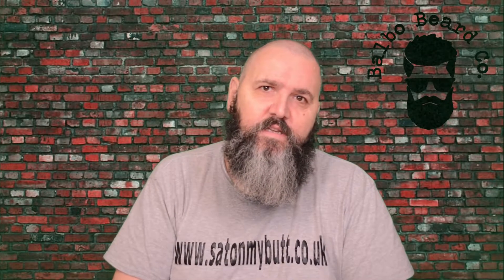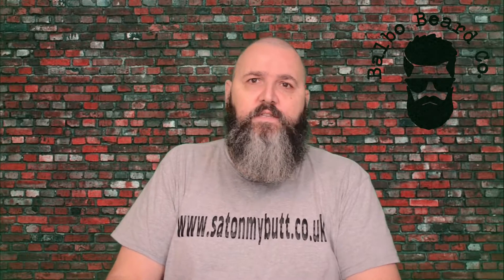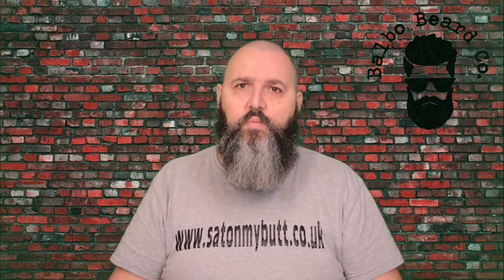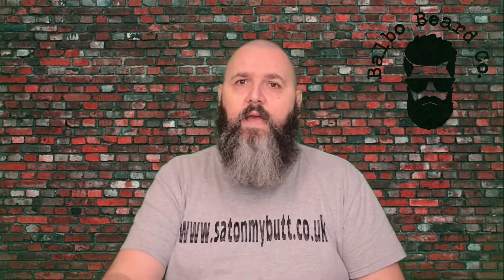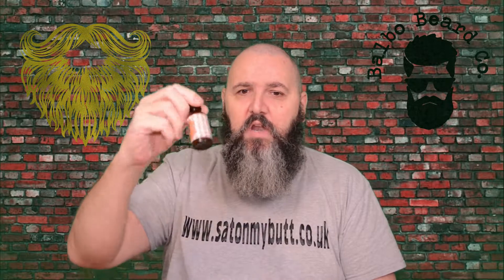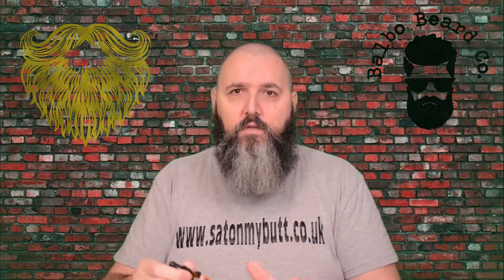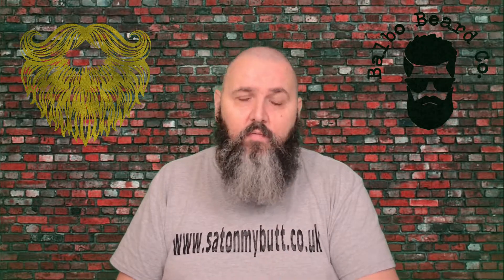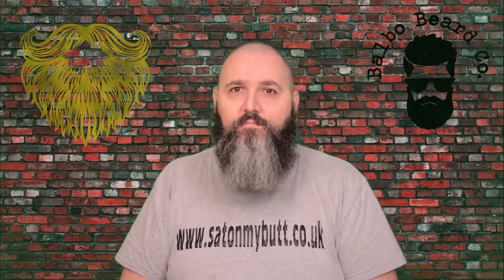Review of the Balbo Beard Co Cough Candy Beard Oil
The Cough Candy beard oil is one of the scents in the Balbo Beard Co Retro Sweet Shop range and the oil blend is topo quality and the scent is spot on and get the Golden Beard Award.